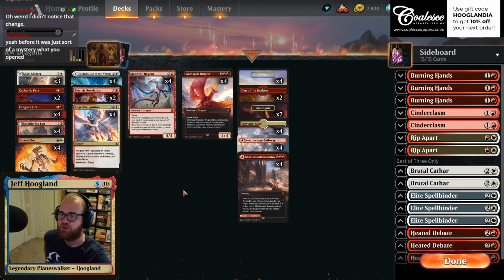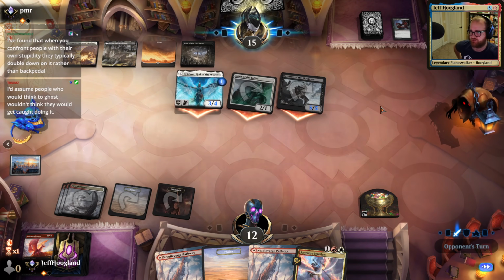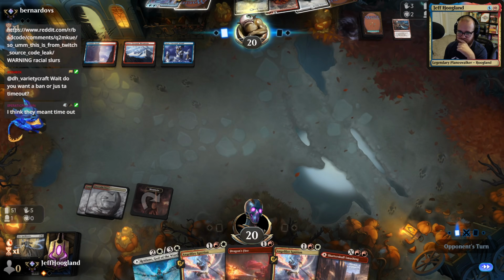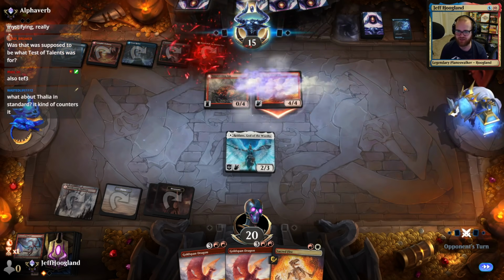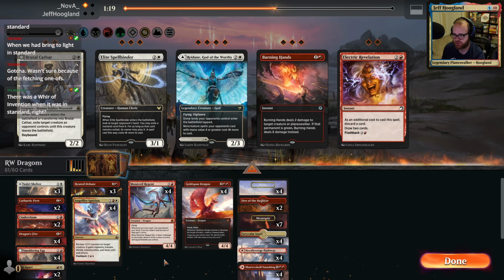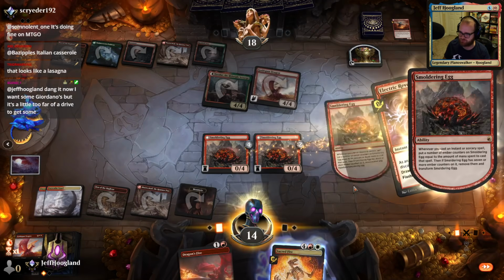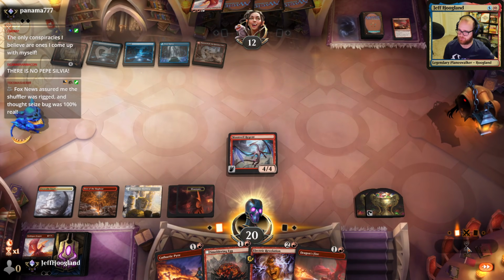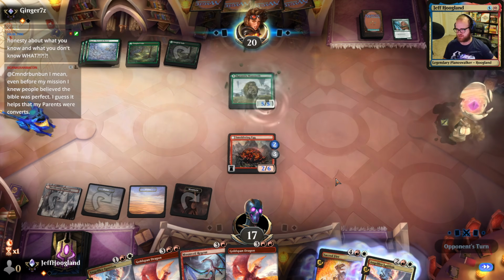Red White Dragons - Standard Magic Arena Deck - October 11th, 2021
Deck
4 Plains
6 Mountain
3 Sejiri Shelter
4 Shatterskull Smashing
4 Needleverge Pathway
4 Reidane, God of the Worthy
4 Goldspan Dragon
4 Furycalm Snarl
4 Dragon's Fire
3 Den of the Bugbear
2 Cathartic Pyre
2 Electric Revelation
4 Moonveil Regent
4 Smoldering Egg
4 Angelfire Ignition
4 Sacred Fire

Sideboard
2 Cinderclasm
2 Rip Apart
3 Burning Hands
3 Elite Spellbinder
3 Heated Debate
2 Brutal Cathar